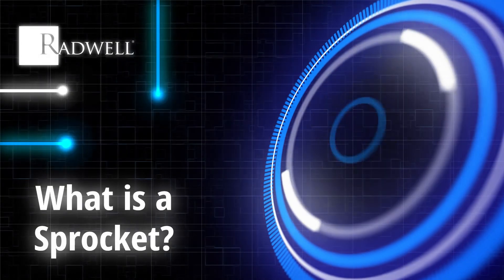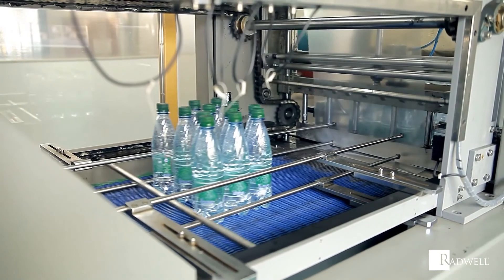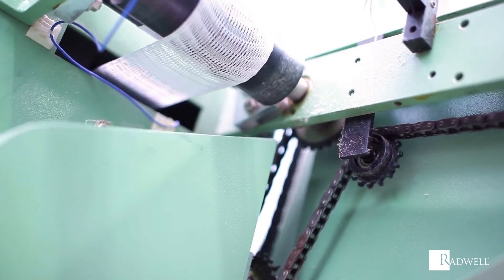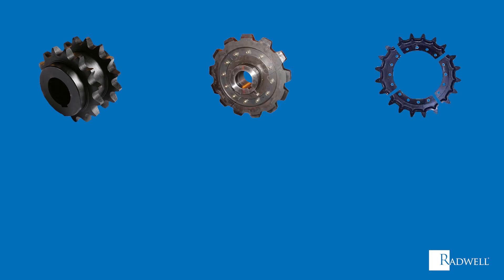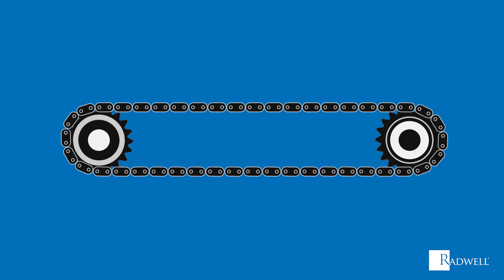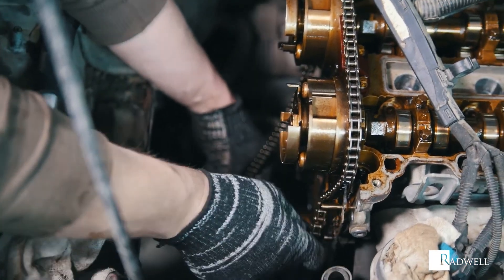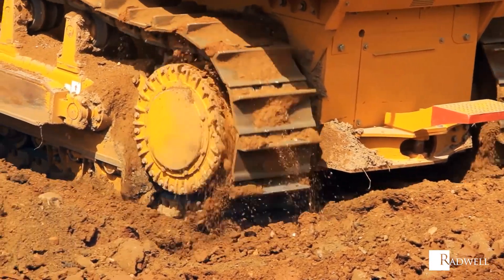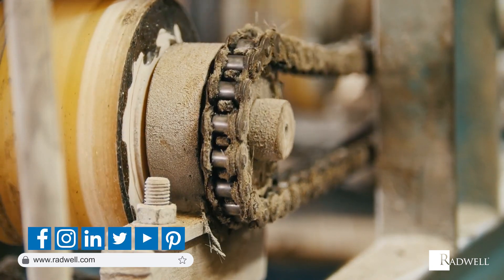What is a Sprocket?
In this video from our "What Is" series, learn what a sprocket is.